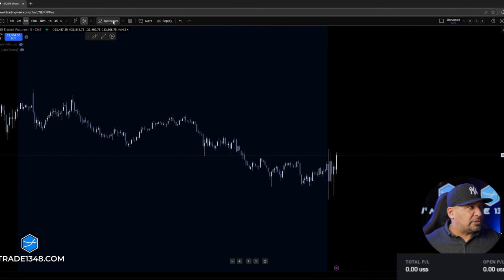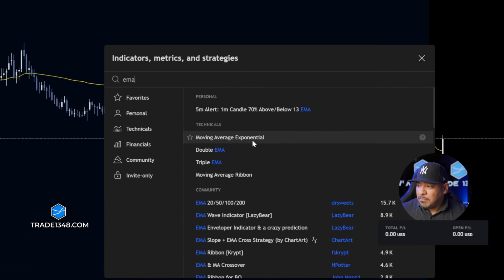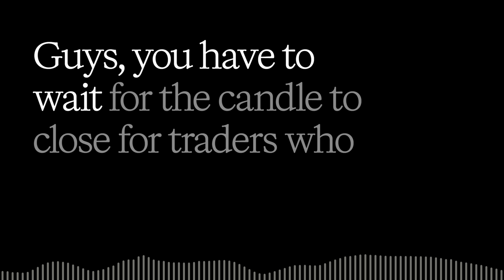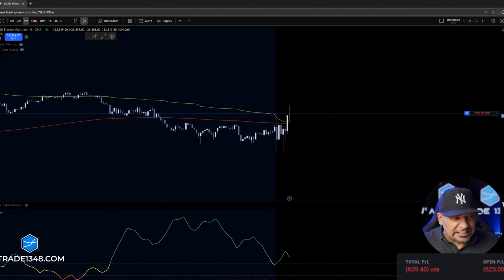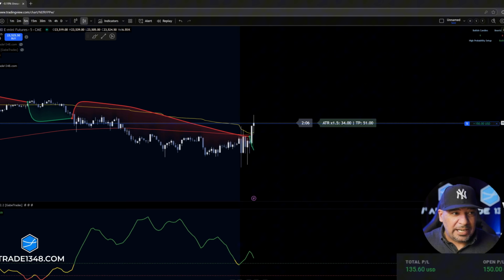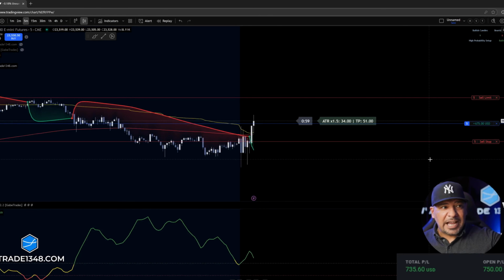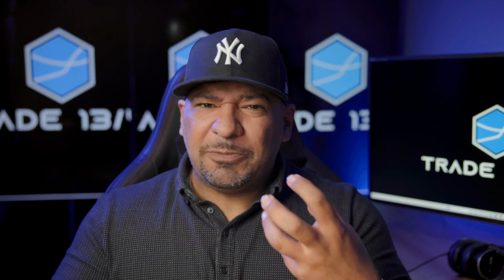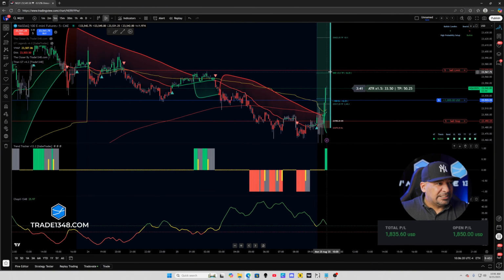This VWAP Trading Strategy Makes You a Super Trader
🚀 Want to level up your trading? This VWAP Trading Strategy could turn you into a Super Trader! Whether you’re day trading futures, scalping stocks, or looking for the best intraday setups, VWAP (Volume Weighted Average Price) is one of the most powerful tools you can add to your arsenal.

In this video, I’ll break down exactly how to use VWAP, why institutional traders rely on it, and how you can combine it with simple price action for high-probability trades. You’ll learn:
✅ What VWAP is and why it matters
✅ The best VWAP trading strategy for day trading and scalping
✅ How VWAP bands and deviations reveal hidden support & resistance
✅ Secrets to using VWAP in TradingView for precision entries and exits
✅ A full walkthrough of VWAP strategies explained step by step

By the end of this video, you’ll know how to read VWAP like a pro and apply it to your trading—whether in futures, stocks, forex, or crypto.

🔥 If you’re serious about becoming a consistently profitable trader, this VWAP strategy could be the missing piece.